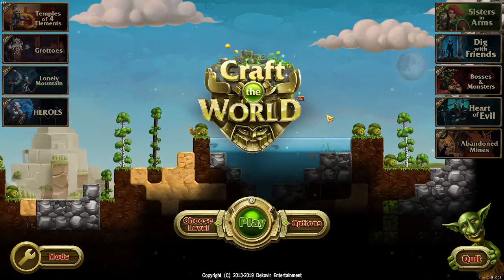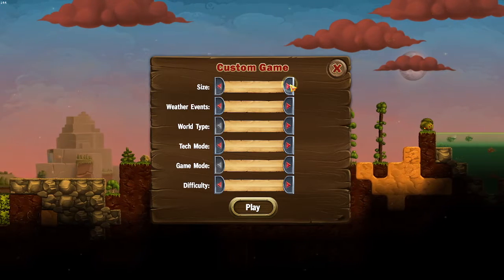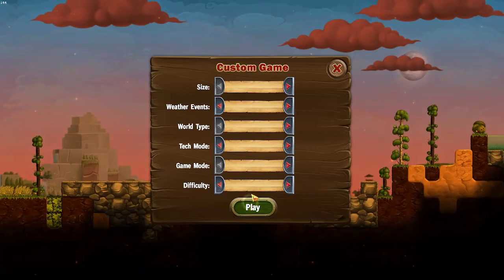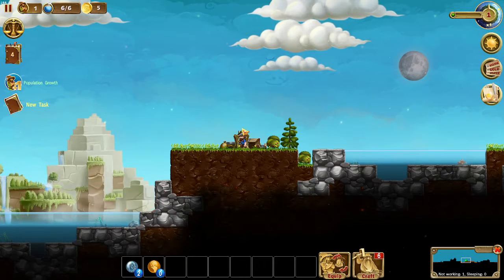Craft the World - Let's Play Ep. 1 - Getting started!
I've been wanting to check out Craft the World, and thanks to Steam Cyber Monday, I got it on sale and we're getting started in it! There's a lot to do in this game.